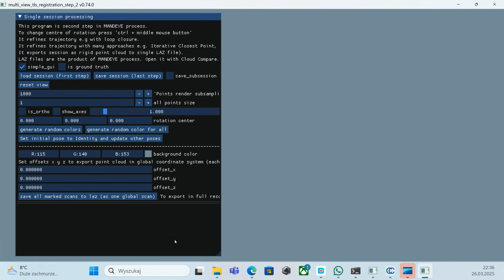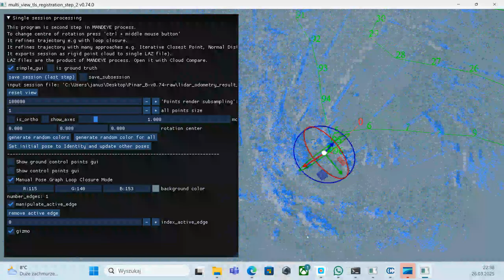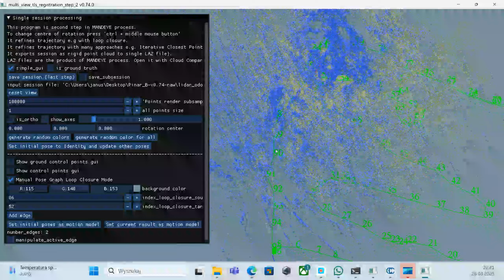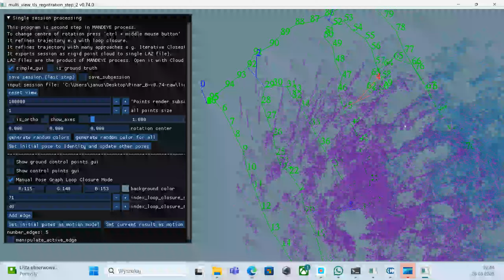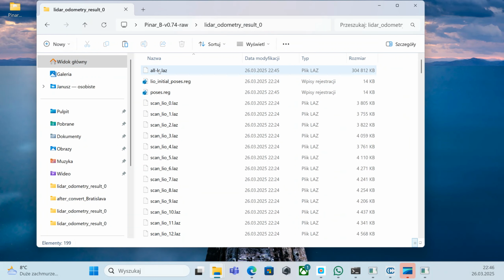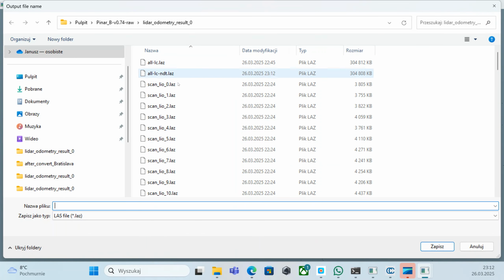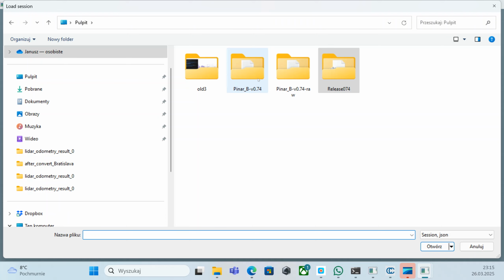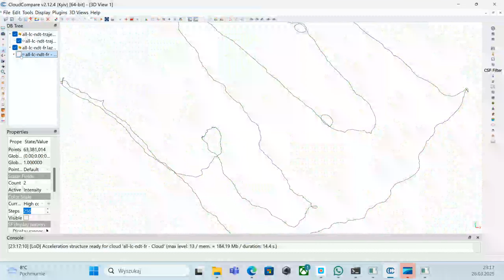hdmapping prcise forestry single session processing STEP2#5, DJI LIVOX MID 360, MANDEYE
hdmapping prcise forestry single session processing STEP2